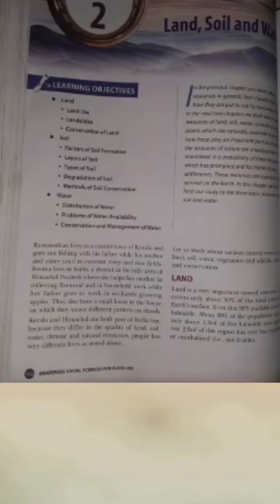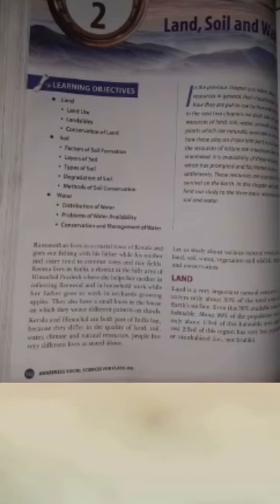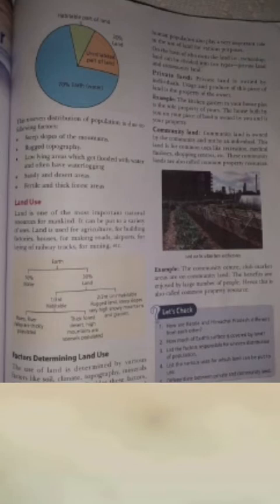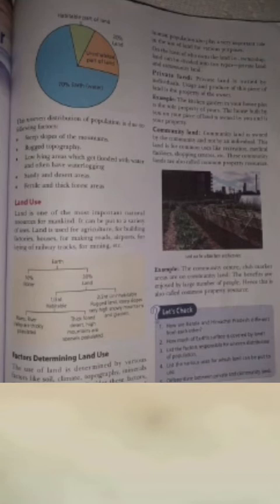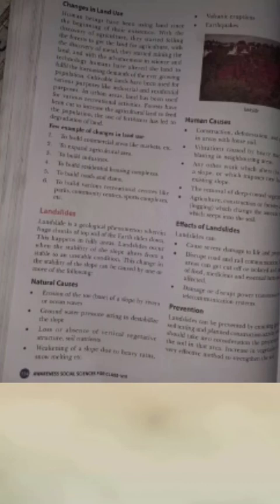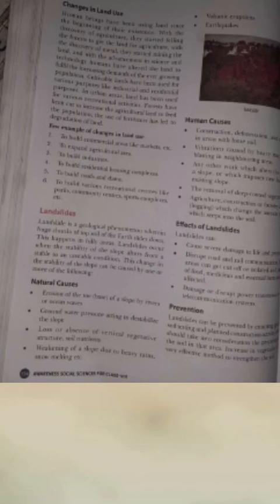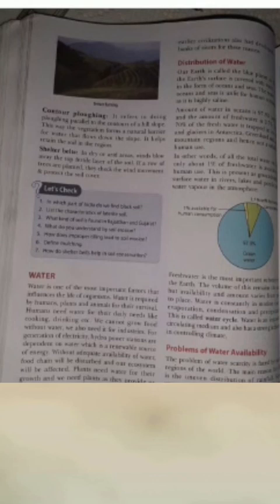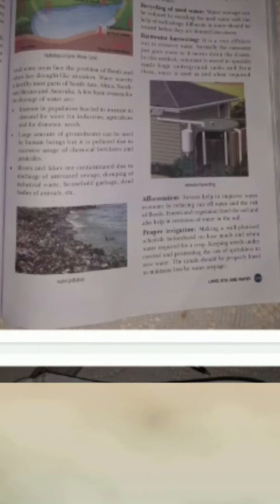Class VIII Geography Ch 2 Land, Soil and Water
Lectured by Mrs. Manju Sharma (TGT, S.Sc.), Maples Academy, Deoband, Distt. Saharanpur (UP)